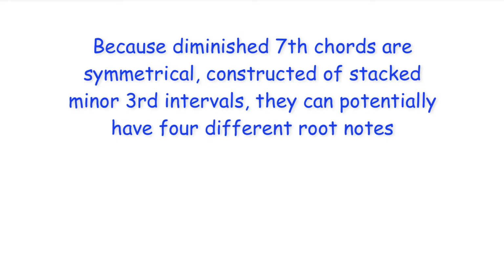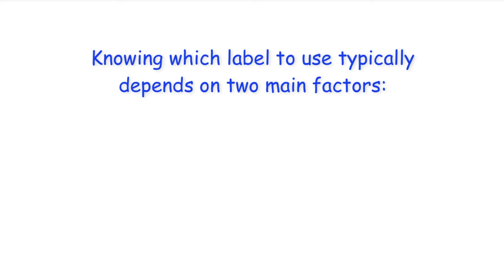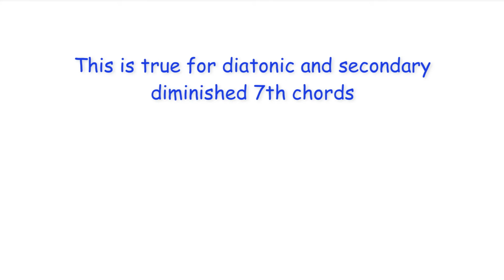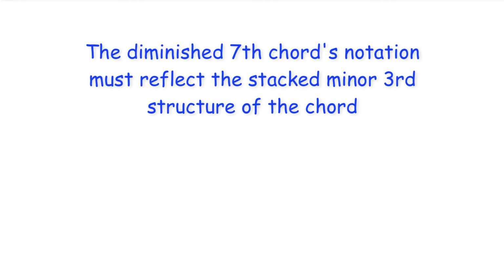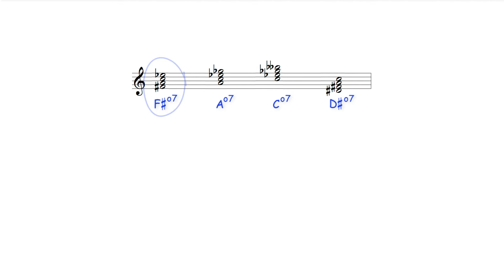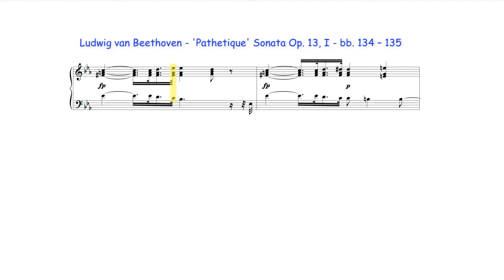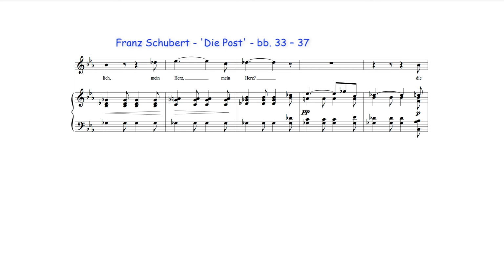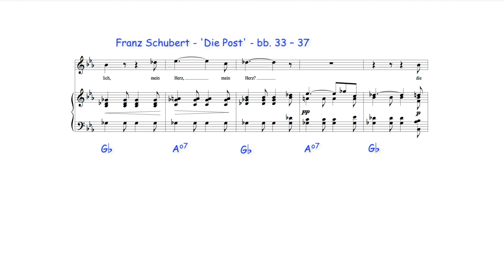Music Theory Tip: Labelling Diminished 7th Chords